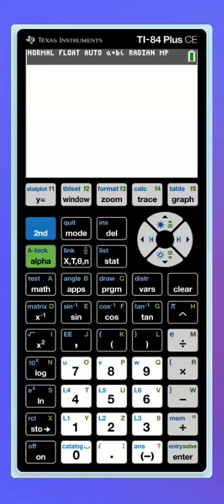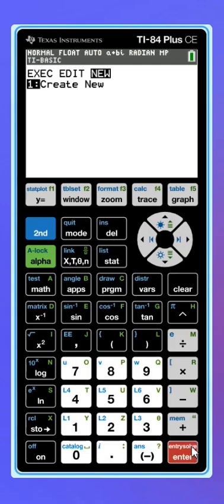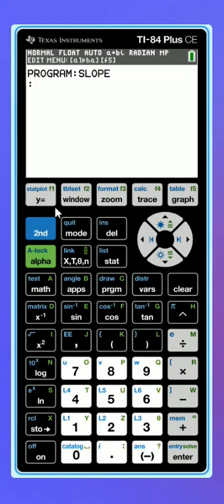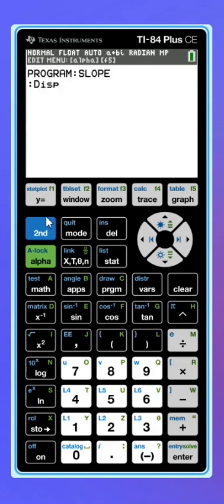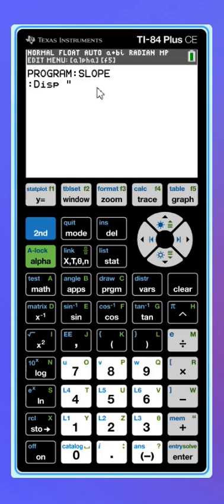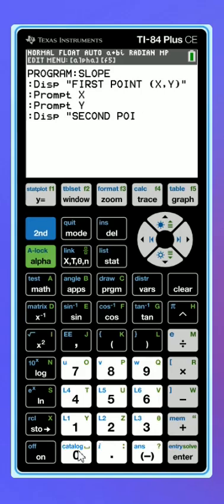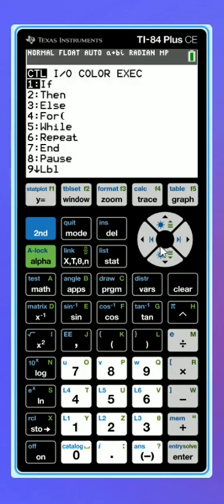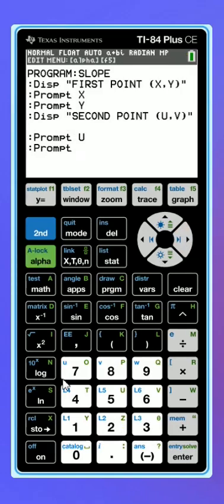TI-84 Slope Formula Program (ACT/SAT Calculator Hack!)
Learn how to program your TI-84 calculator to find the slope between two points — a key algebra and geometry skill for ACT and SAT math!
This tutorial walks you through creating a TI-84 program that prompts for the first point (x, y), the second point (u, v), and automatically computes the slope using:

m = (v – y) / (u – x)

This is a great time-saving trick for linear equations and coordinate geometry questions on standardized tests.

⏱ Timestamps
00:00 Intro
00:14 Creating a new program (SLOPE)
00:34 Displaying first point instructions
01:09 Prompting for x and y
01:28 Displaying second point instructions
02:02 Prompt for u and v
02:19 Writing the slope formula
02:47 Storing result to variable M
03:00 Displaying slope result
03:20 Running and testing the program
03:37 Example: (0,0) to (6,3) → slope = 1/2
04:00 Outro

TI-84 Calculator Programming Playlist (ACT/SAT Hacks)